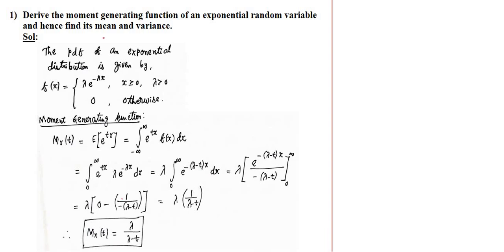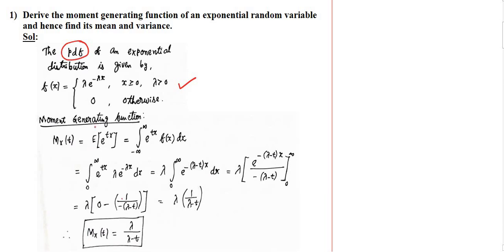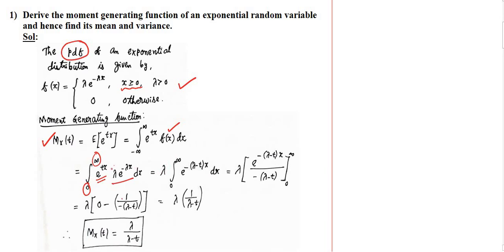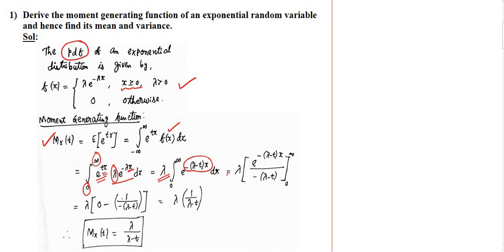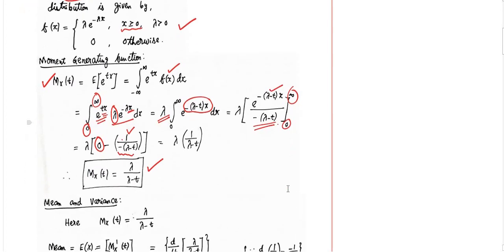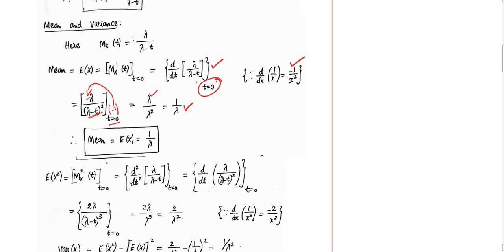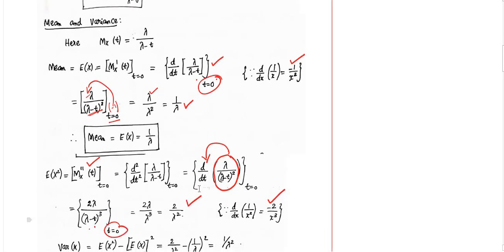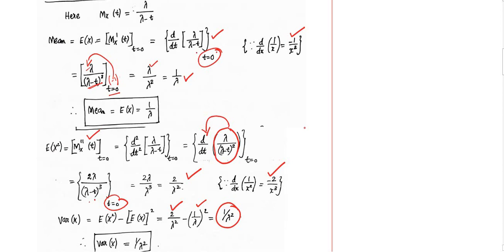Exponential Distribution - MGF, MEAN & VARIANCE